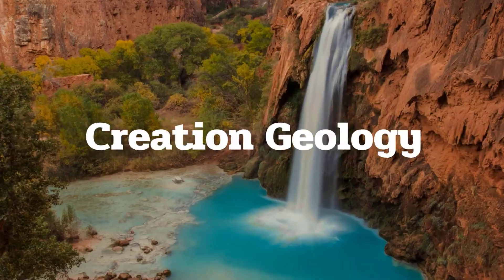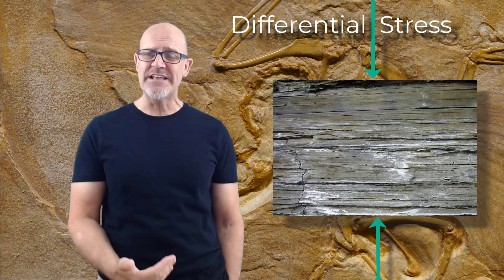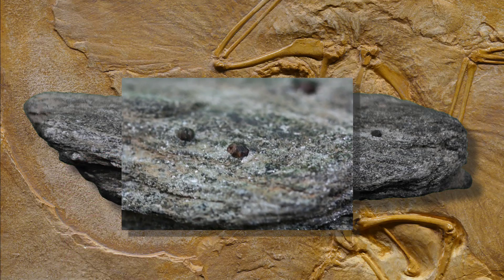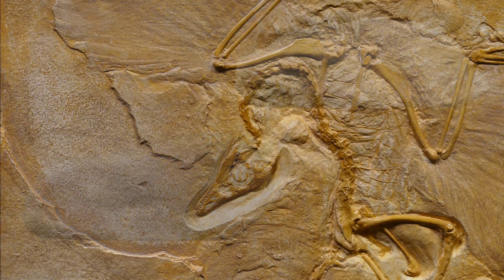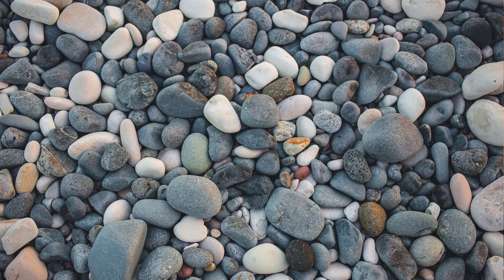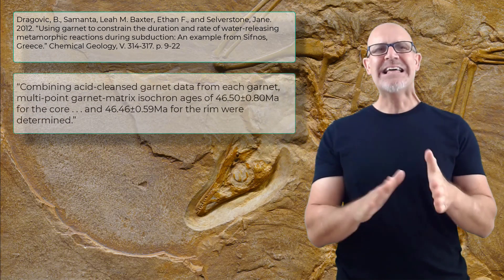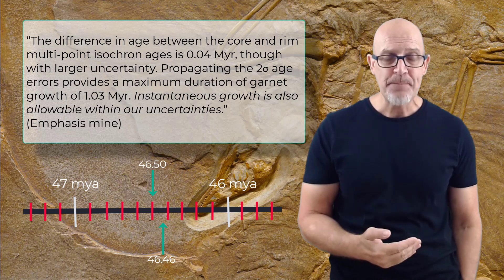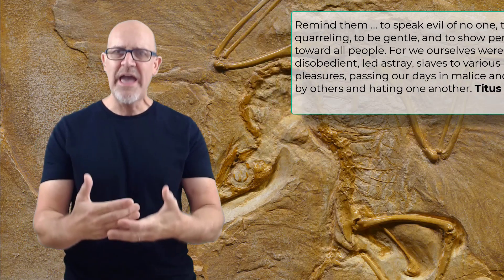Metamorphic Rocks: What are they and how do they form?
Creation Geology for Beginners is a series of videos on geology from a creationist perspective. Doctor Coulson has published research articles in both the secular and creationist literature, has spoken at various creation conferences, and is currently teaching earth science at the university level. This series is designed for the middle to high school level, although college students will also benefit.